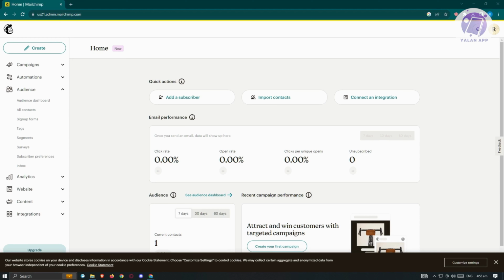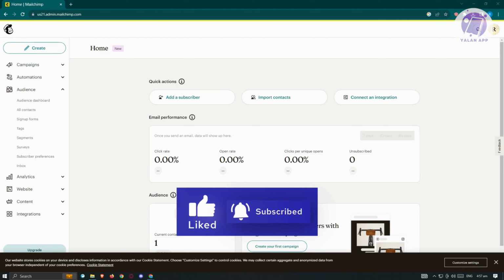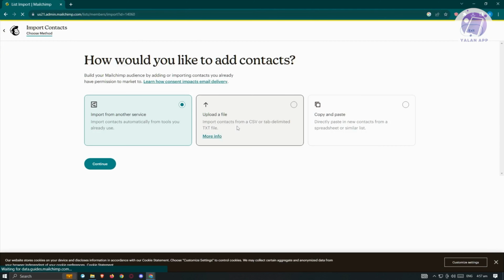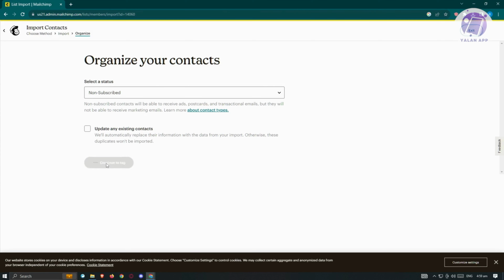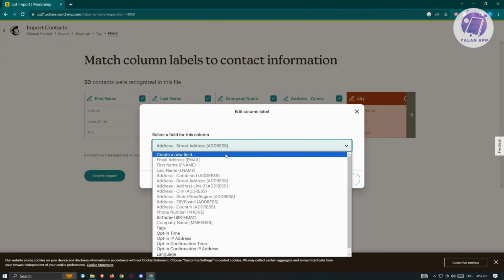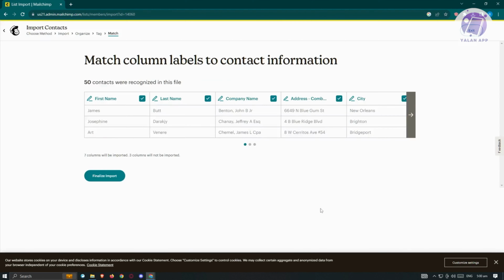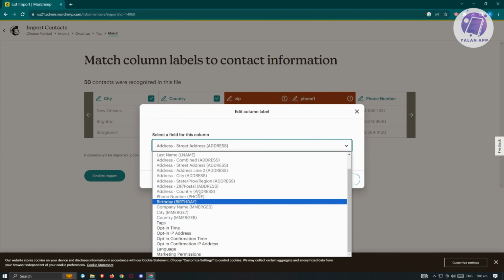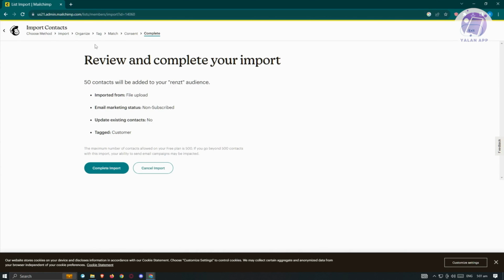How To Create A New Audience On Mailchimp (2025)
Tailor your Mailchimp campaigns by learning how to create a new audience. This tutorial provides a detailed guide for beginners looking to segment their email lists effectively.